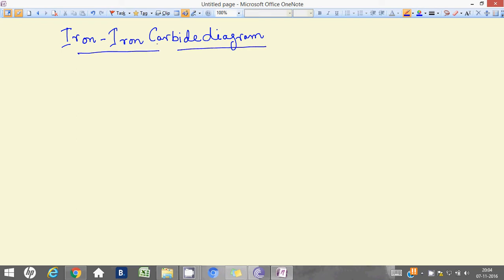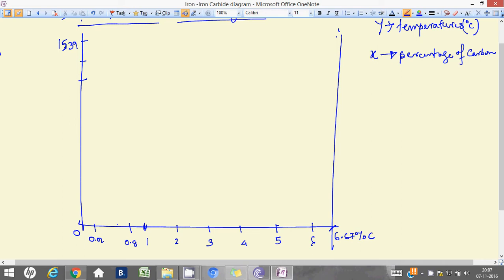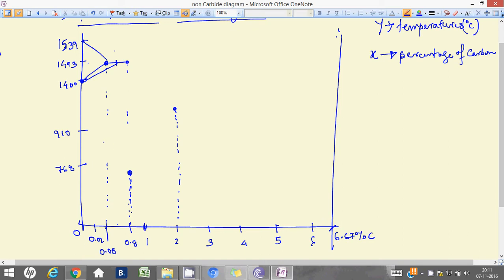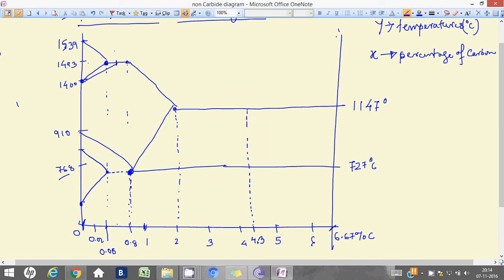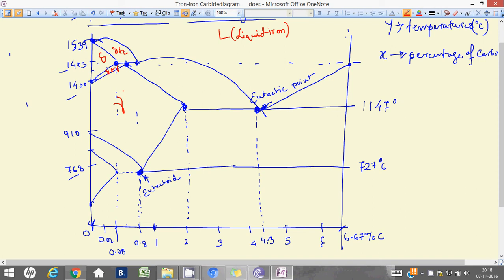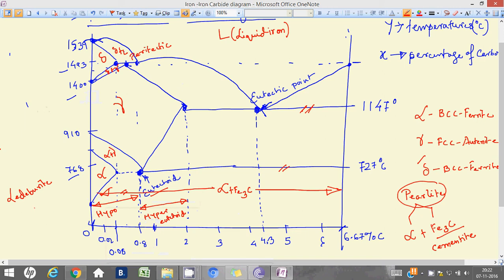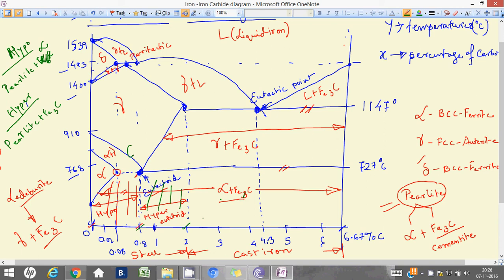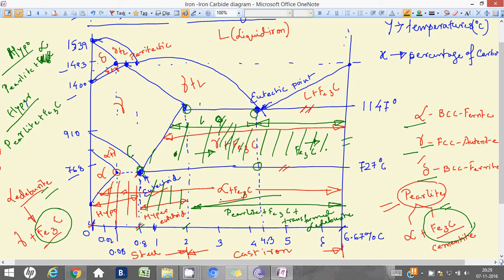Iron Iron carbide diagram | Phase Diagram | Fe-Fe3C Diagram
Discussion on Fe-Fe3C Diagram
alpha iron, Gamma Iron, Delta Iron, Steel and cast iron.